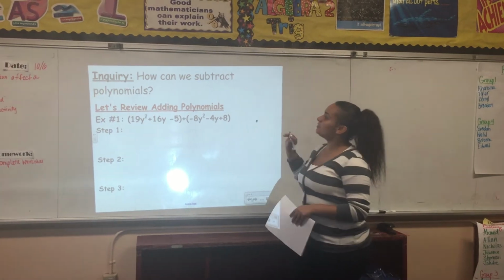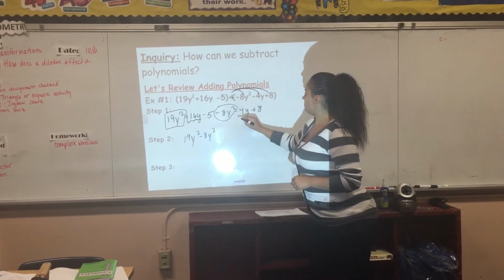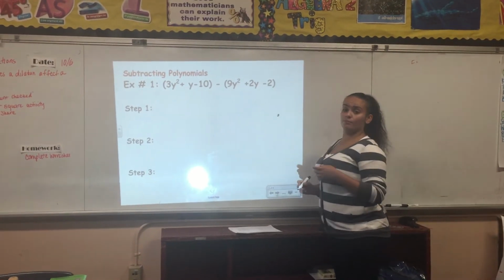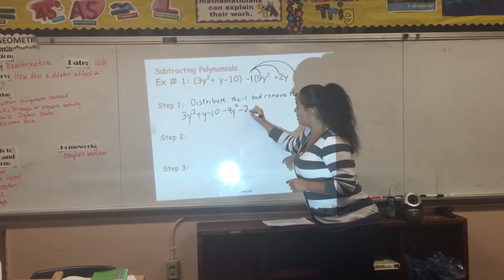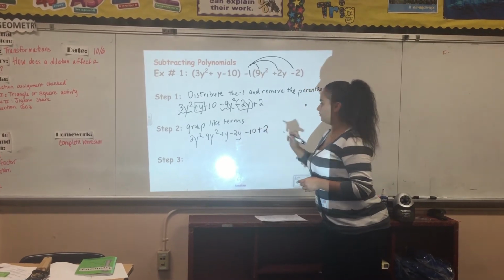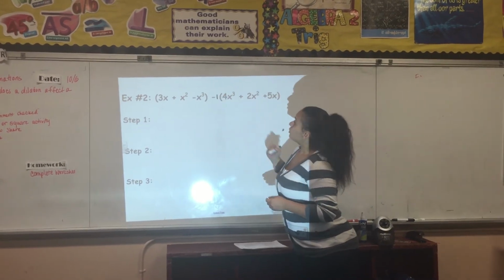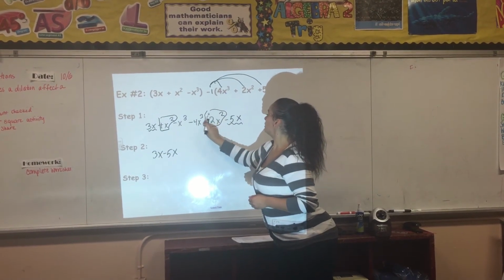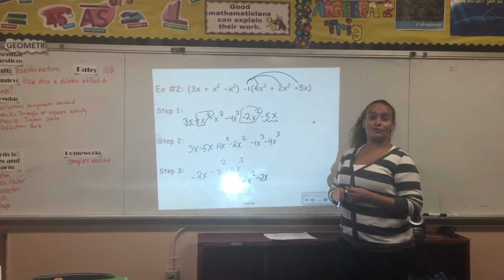October 7, 2014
A lesson on subtracting polynomials.